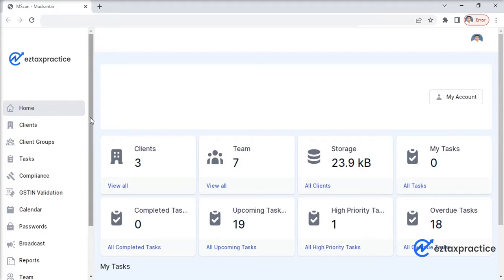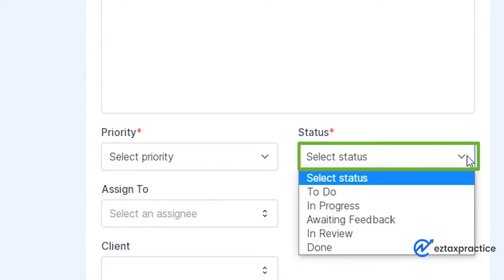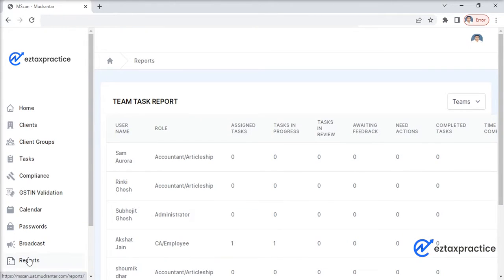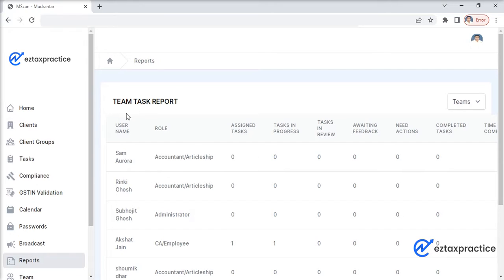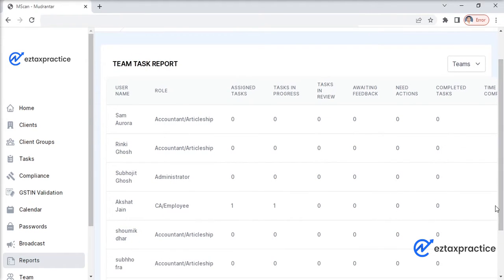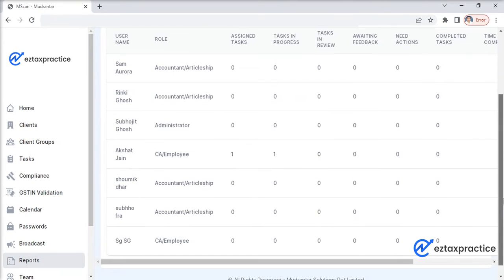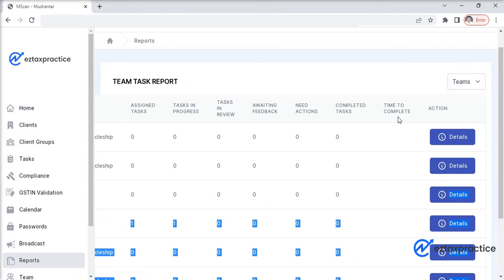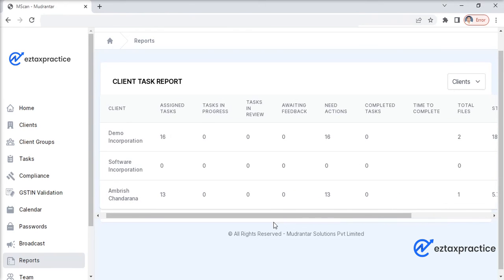10 How to Get Task Report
Get an overview of all the information relating to your account info, a number of clients & team members, storage space available, total, completed, overdue, upcoming, high-priority tasks, task due dates, and much more on a single screen.